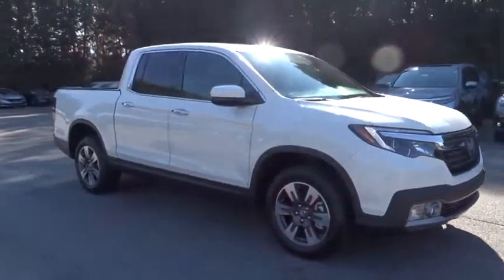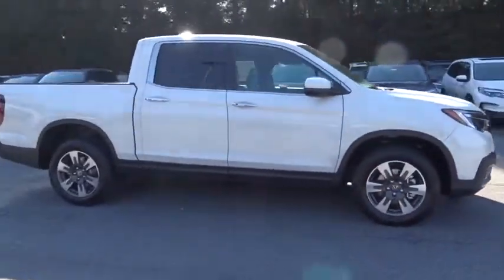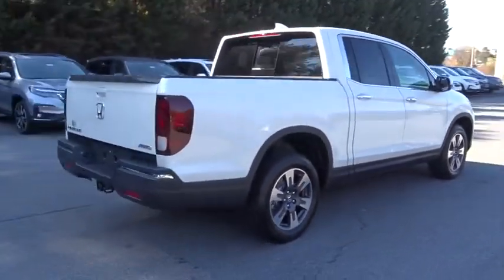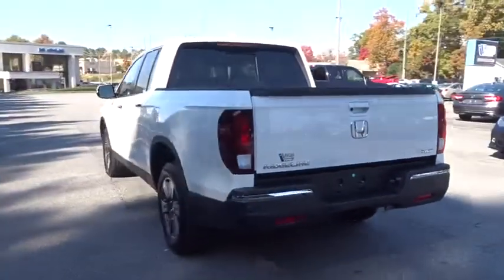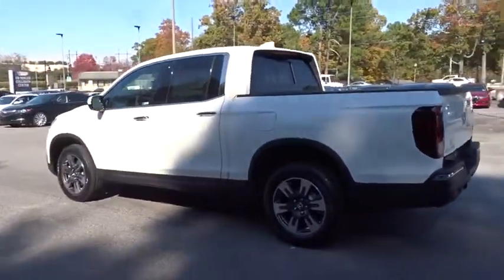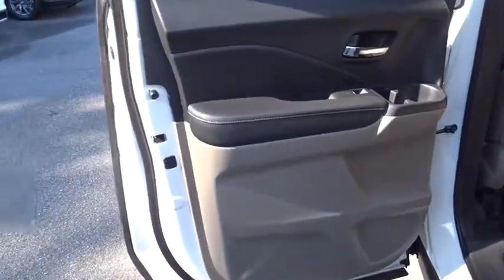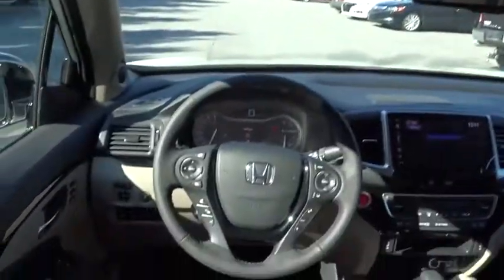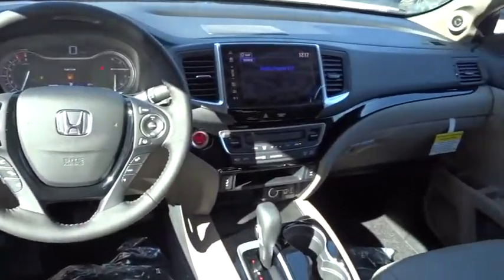2019 Honda Ridgeline Marietta, Atlanta, Roswell, Woodstock, Kennesaw, GA 492003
2019 Honda Ridgeline

This 2019 Honda Ridgeline RTL-E will sell fast! Priced to sell at $1,500 below MSRP! All Wheel Drive. This Ridgeline has many valuable options! Backup Camera. Leather seats. Navigation. Bluetooth Connectivity. Sunroof. Satellite radio. Aux. Audio Input. -Heated Front Seats -Heated Mirrors -Auto Climate Control -Automatic Headlights -Fog Lights -Multi-Zone Air Conditioning -Rear Air Conditioning -Remote Start -Security System -Parking Sensors -Garage Door Opener -Parking Assist -Keyless Entry -Seat Memory -Steering Wheel Controls -Tow Hitch -Leather Steering Wheel -Bed Liner -Automatic Transmission -Rear Bench Seats On top of that, it has many safety features! -Brake Assist -Traction Control -Stability Control Save money at the pump, knowing this Honda Ridgeline gets 25/18 MPG! We are located at 2103 Cobb Pkwy, Marietta, GA 30067.